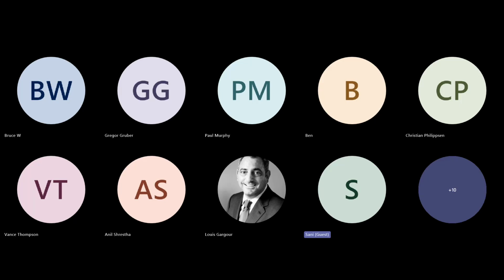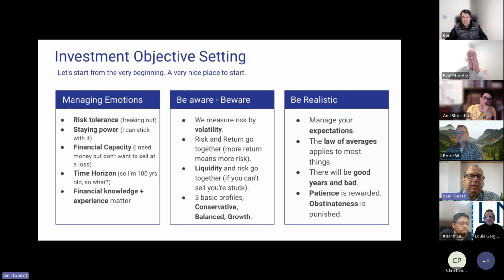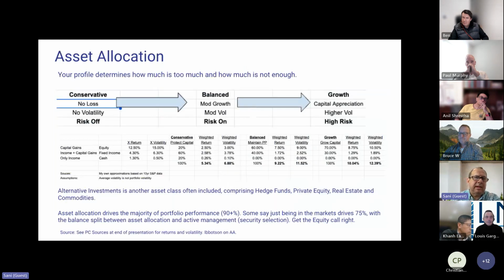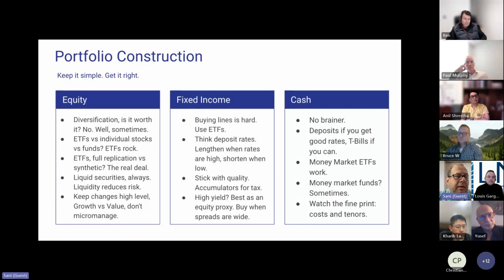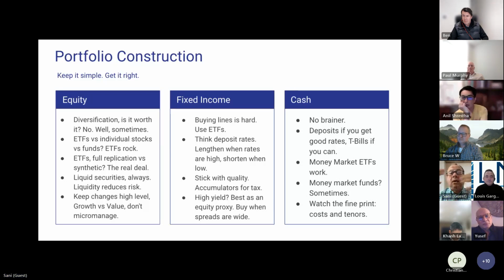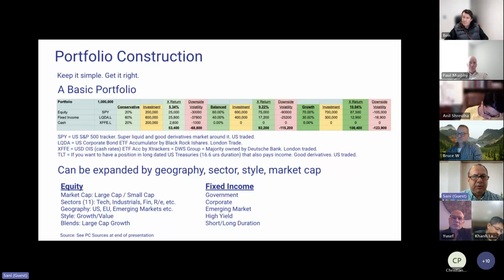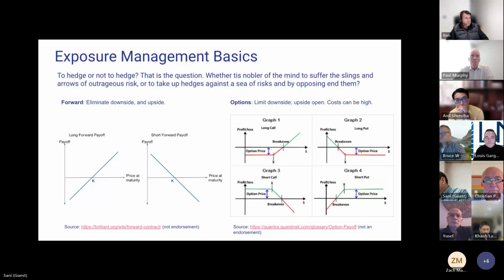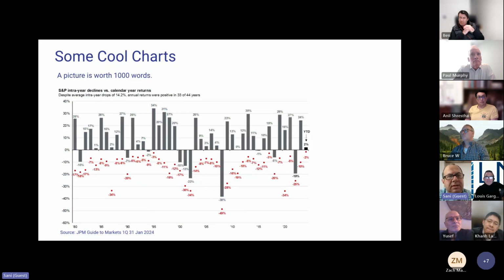Portfolio Construction 101 Gargour's Global Gaze w Sani Eldarwish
How to build a robust portfolio from scratch
Bonds
Equities
Risk Management
Alterantives